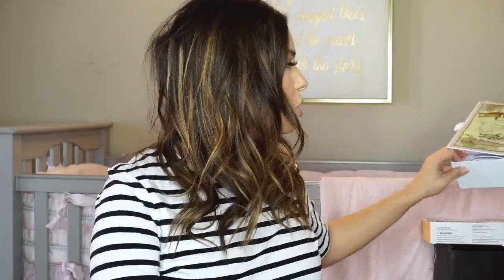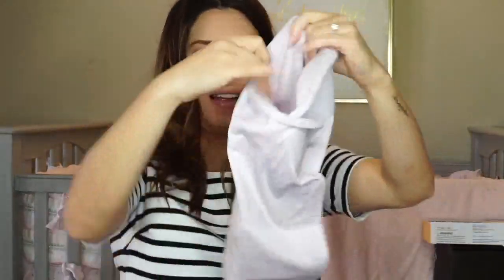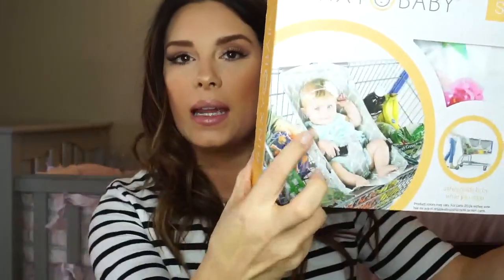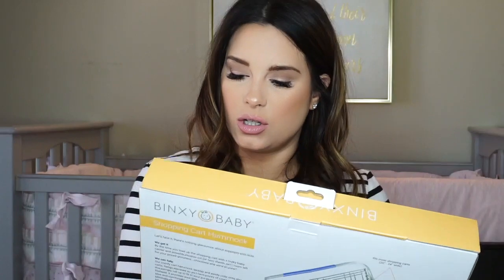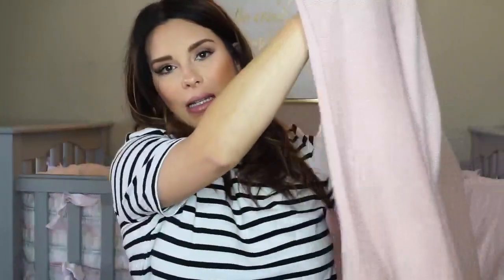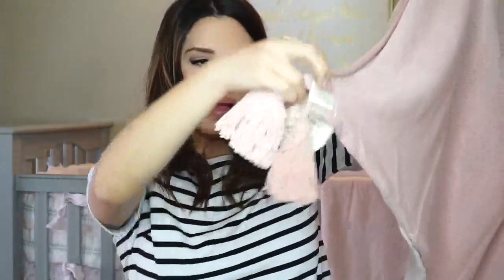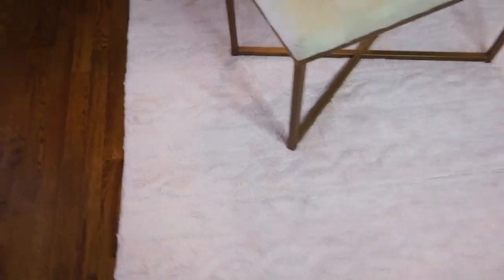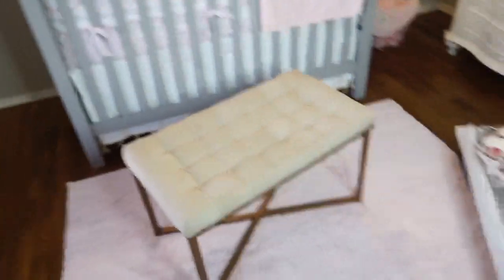Baby Product Reviews!!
Hey Babes!!

This video is showing some new and fun products that a few companies sent me for baby Mila!!! Having a few amazing products over a bunch of cheap ones is key when it comes to baby!!! Also always remember to get products you can wash or remove the covers!! All of these products were gifted for a collaboration!!

Ollie Swaddle -Lavender
** They have a proper way to tie the end!!!